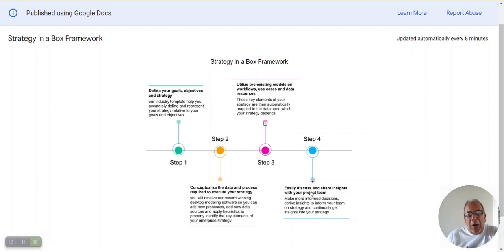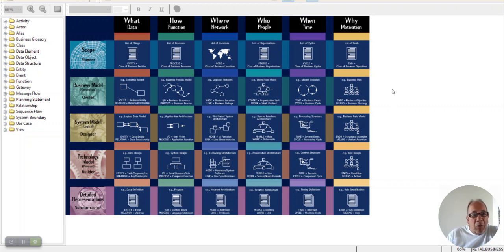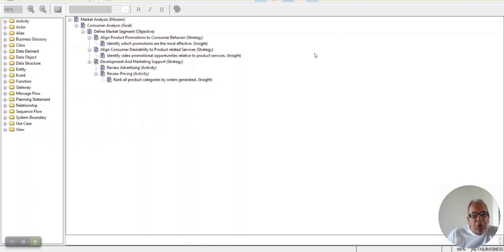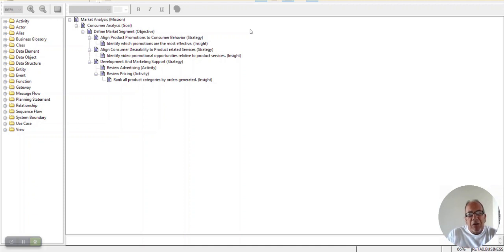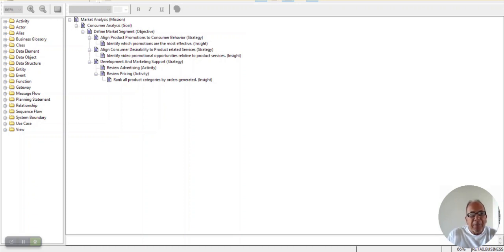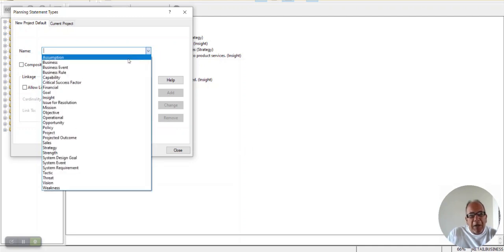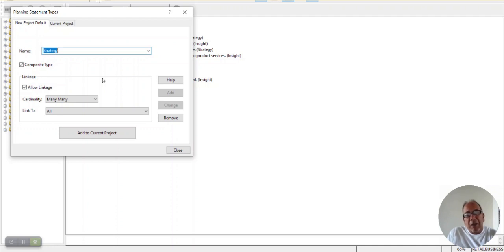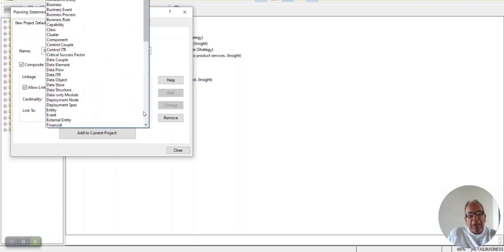How to set up a business strategy using Planning Statements in Visible Advantage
Referencing the example video on How to set a strategy for a Retail Business, I will take you through the steps involved in setting up your Planning Statements. These statements serve 2 purposes; on one hand, they enable business users to articulate their business goals, objectives, and strategy. On the other hand, they are linked to blueprints that are needed by IT to implement the business strategy. Additionally, I will show you how to set the correct type of relationships for various types of planning statements.

You will learn:

1. How to align strategy to goals and objectives.
2. How to set up planning statements.
3. How to determine the type of planning statement and its relationship to other objects.